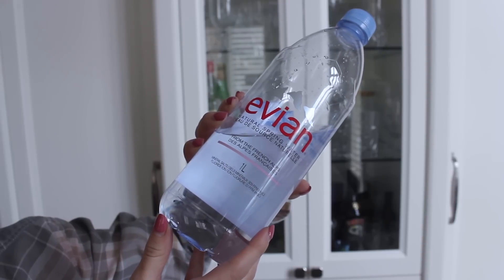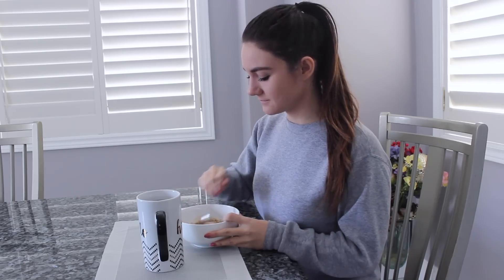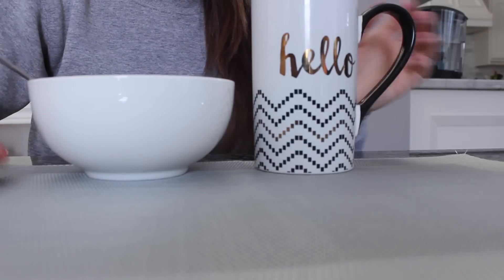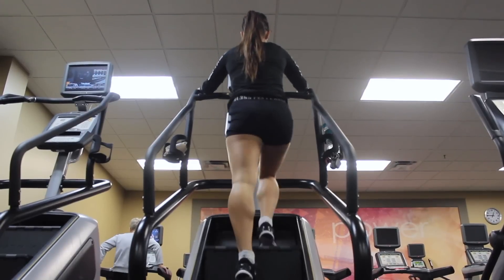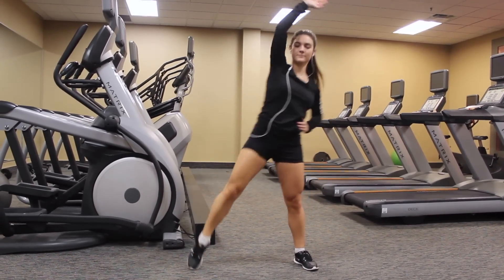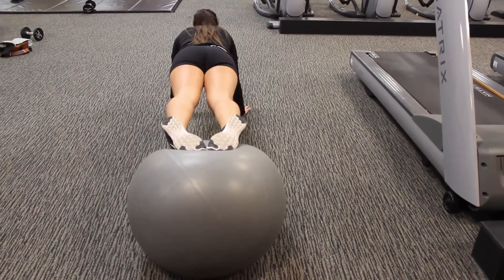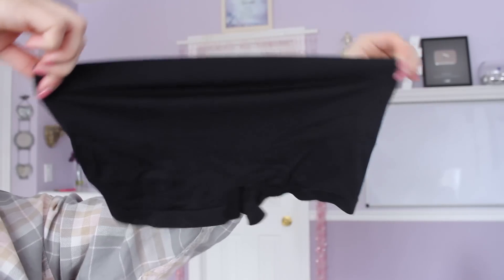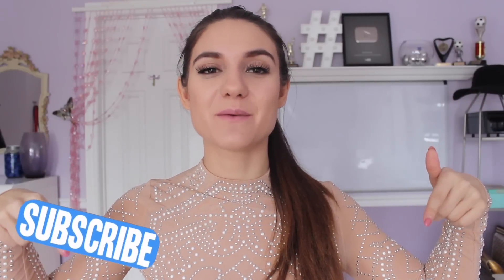My Secret To A SMALL WAIST | SMALL WAIST HACKS You NEED To Know !!!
Hello LOVES! Today I am sharing with you guys my secret to a small waist! I will be sharing with you some fashion and fitness hacks to get a small waist!!

LIKE UP FOR MORE FITNESS VIDEOS!